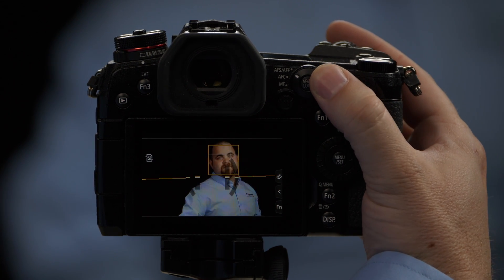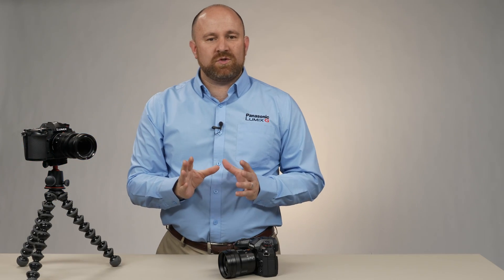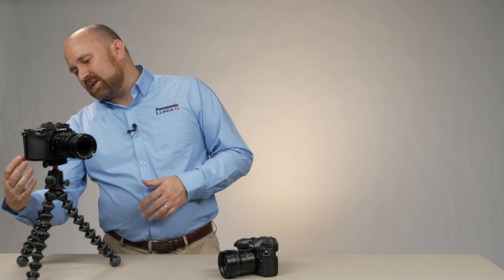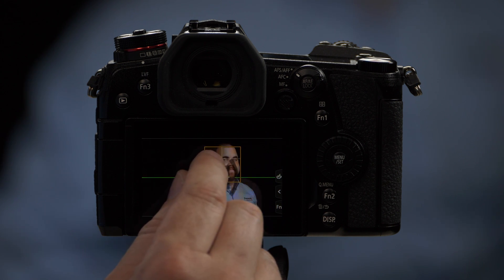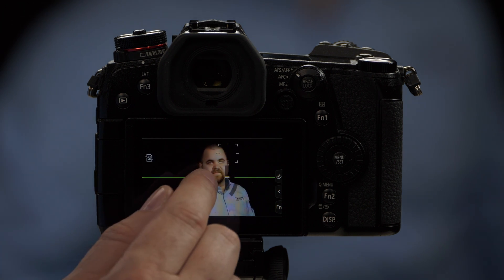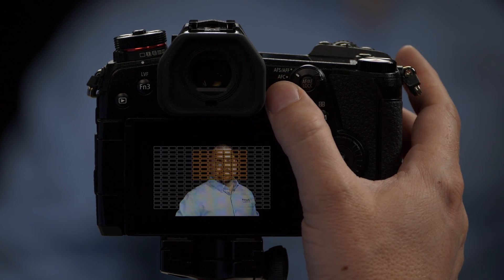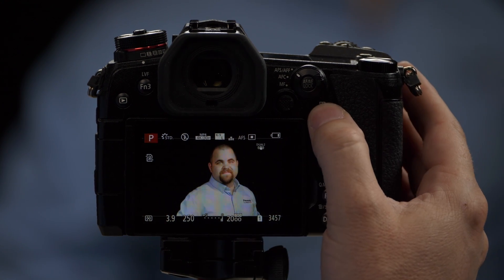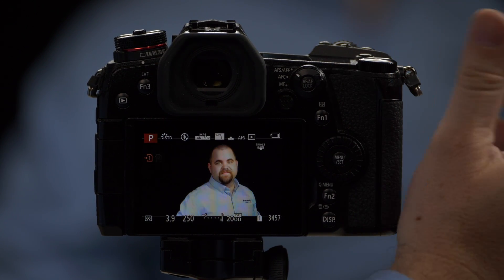LUMIX G9 AF Modes